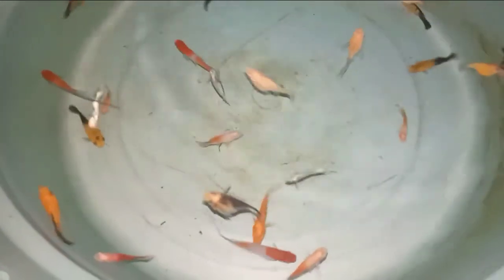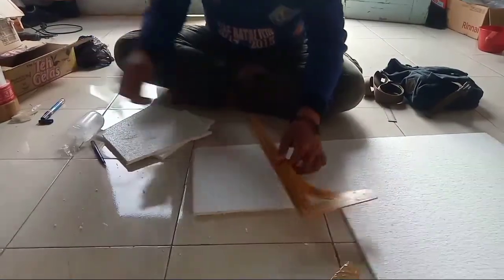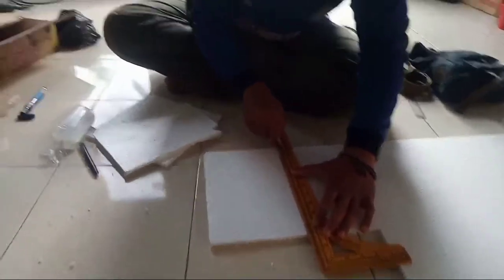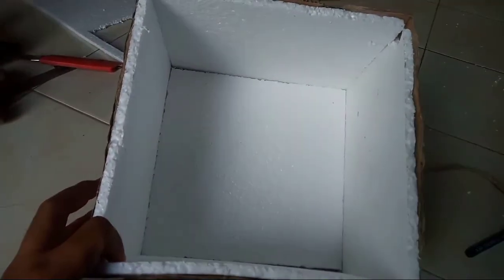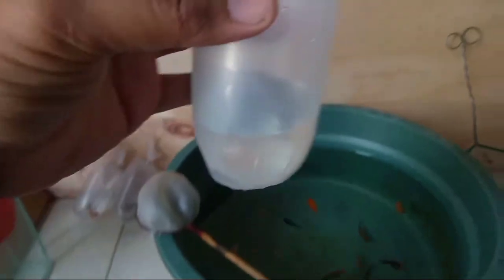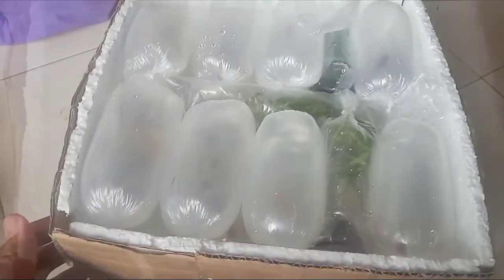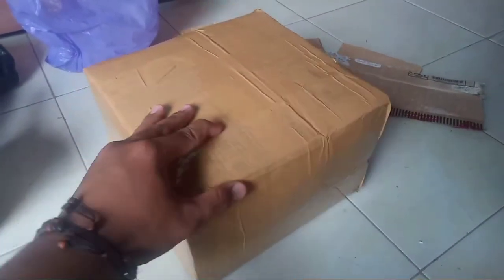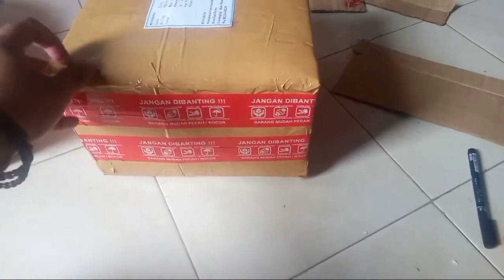Pengiriman Ikan Guppy, Molly, dan Platy Lintas Pulau - Jawa Timur ke Kalimantan Barat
Di video ini saya akan membagikan pengalaman saya dalam hal packing ikan guppy, molly, dan platy untuk pengiriman lintas pulau dari kab.malang jawa timur ke kab.kubu raya kalimantan barat